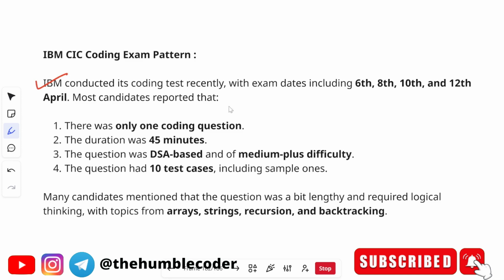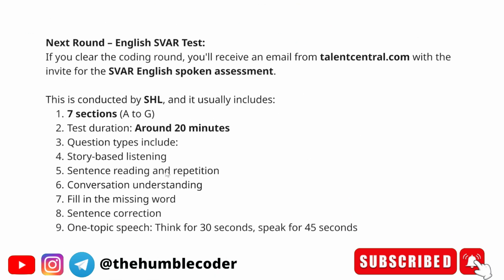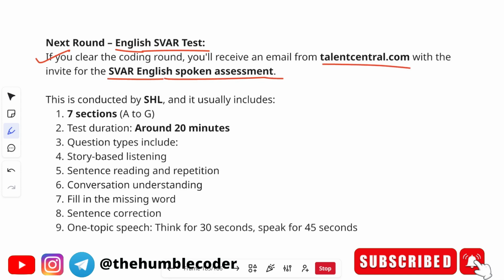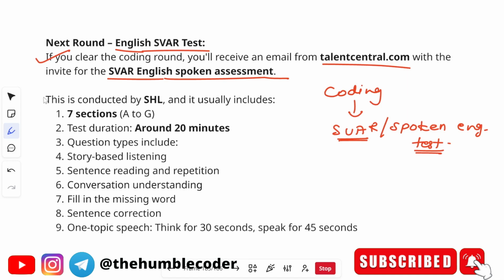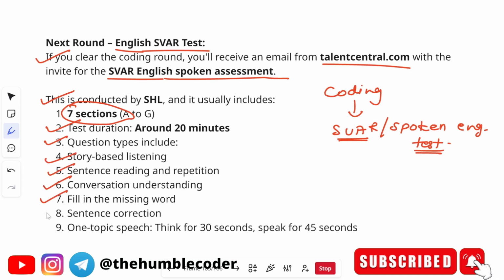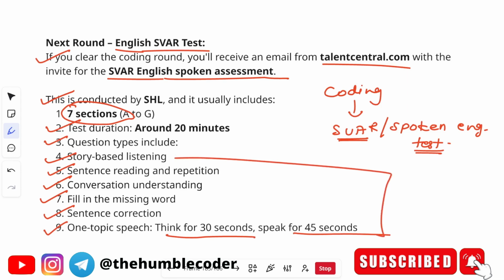🔥 IBM CIC Coding Exam Cut-Off | Next English Spoken Test (SVAR) | IBM ASE 2024 CIC Hiring Updates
Topics Covered in this Video:
- TCS NQT 2025 Exam Syllabus Breakdown
- Previous Year Questions (PYQs) for TCS NQT
- Tips to Prepare & Score High in NQT
- TCS NQT Free Exam & Benefits
- FAQs About TCS NQT Hiring

IBM English Spoken Language Assessment
IBM ASE Hiring Process
IBM English Test Actual Questions
IBM English Test Syllabus & Pattern
IBM Hiring 2025
IBM Spoken Test Practice
IBM English Assessment Questions
IBM ASE Recruitment Test
IBM Language Test Preparation
IBM Verbal Ability Test
IBM Hiring Process 2025
IBM Communication Skills Test
IBM Online Test Preparation
IBM ASE Assessment Round
IBM Cognition Test 2025
IBM Aptitude Test for Freshers
IBM ASE Exam Guide
IBM English Test Practice Questions
IBM Spoken Test Tips
IBM Job Recruitment 2025
IBM Online Exam Questions
IBM Interview Process Explained
IBM Hiring Drive 2025
IBM ASE Job Openings
IBM Freshers Hiring 2025
IBM Technical Interview Questions
IBM HR Round Questions
IBM Placement Papers
IBM Verbal Ability Questions
IBM Assessment Round Strategy
IBM Hiring Updates 2025
IBM Hiring Exam Guide
IBM Job Interview Tips
IBM Recruitment Process 2025
IBM Job Exam Questions
IBM English Test for Freshers
IBM ASE Test Preparation Guide
IBM Graduate Hiring Process
IBM Online Assessment Syllabus
IBM ASE Role Description
IBM Hiring Step-by-Step Guide
IBM Job Interview Success Tips
IBM Online Test Sample Questions
IBM Test Exam Preparation 2025
IBM English Language Test Scoring
IBM Communication Test Questions
IBM Test Preparation for Freshers
IBM English Test Important Topics
IBM ASE Hiring Eligibility Criteria